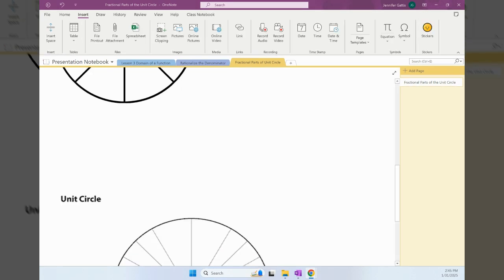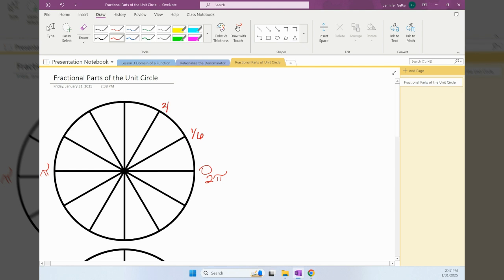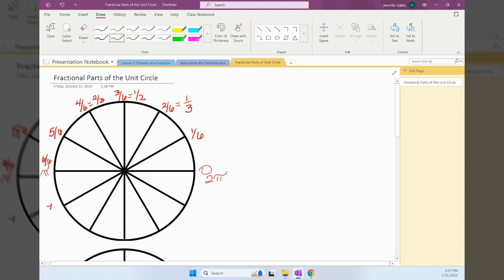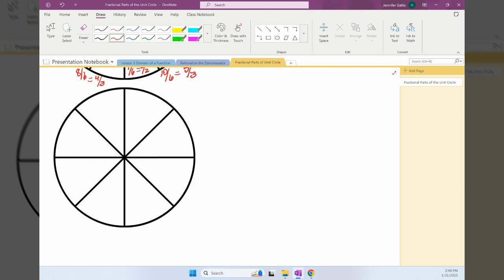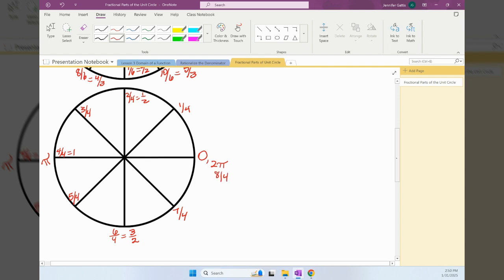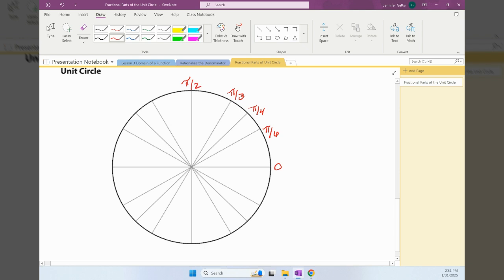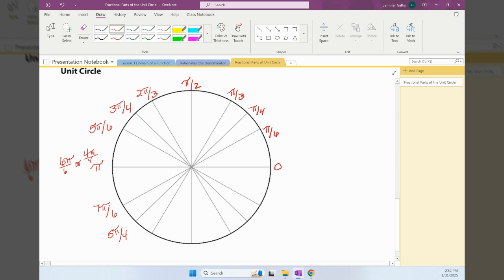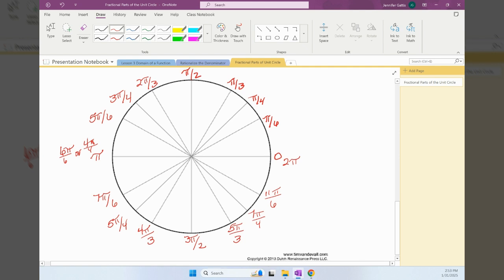Fractional Parts of Unit Circle